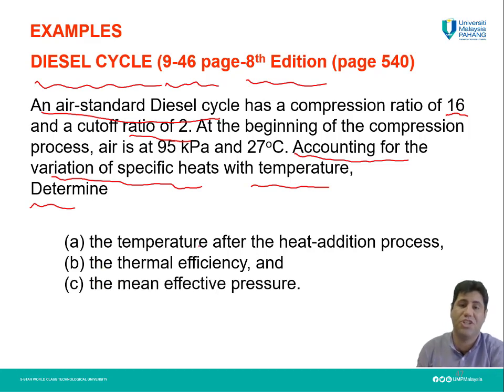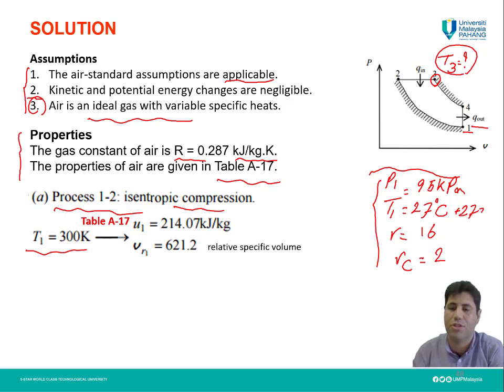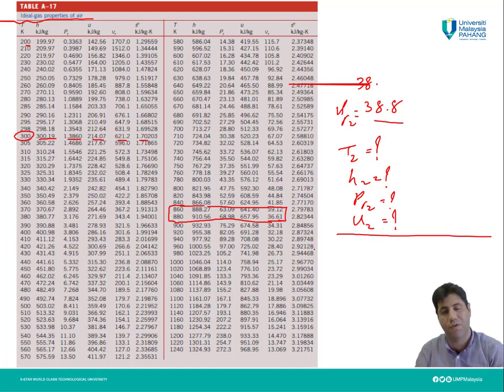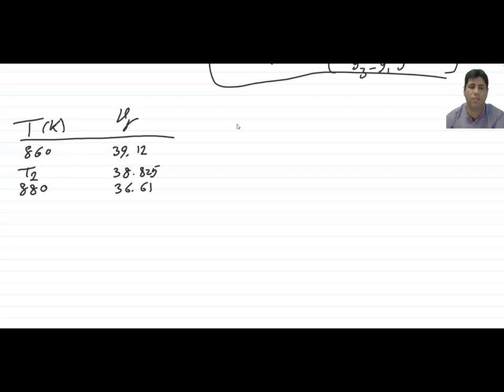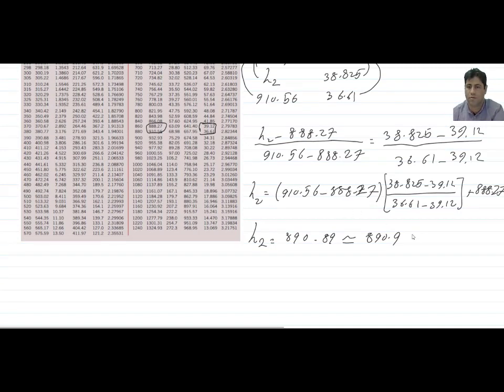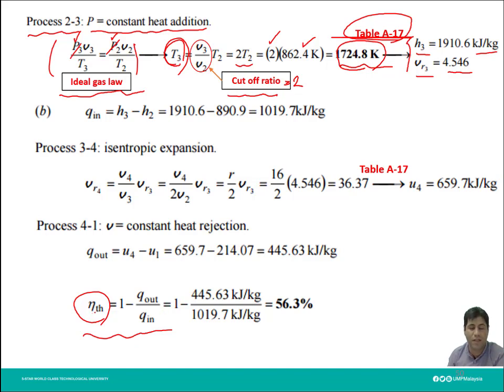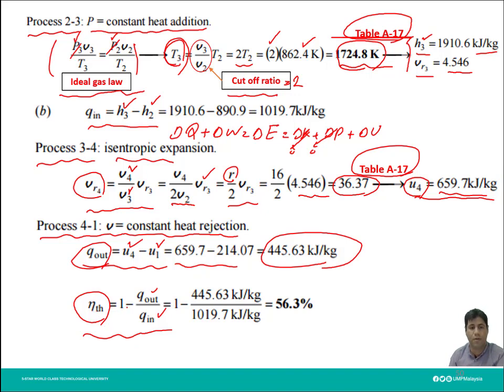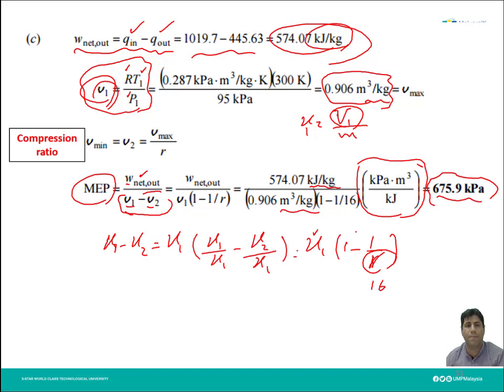CHAPTER 1- EXAMPLE: Diesel cycle